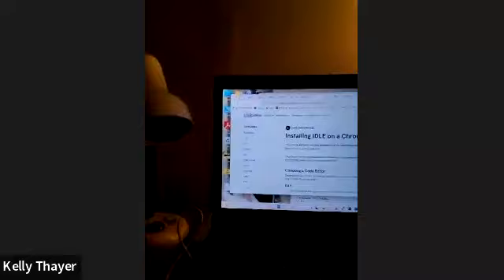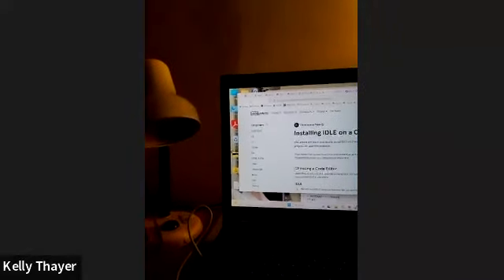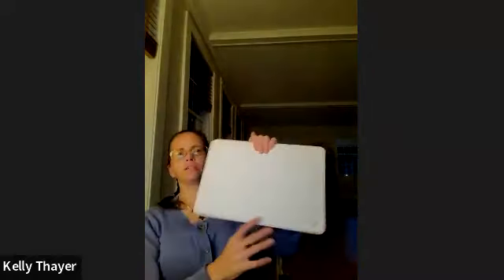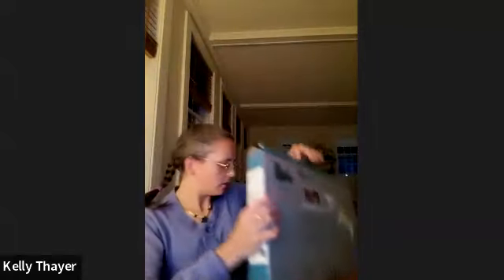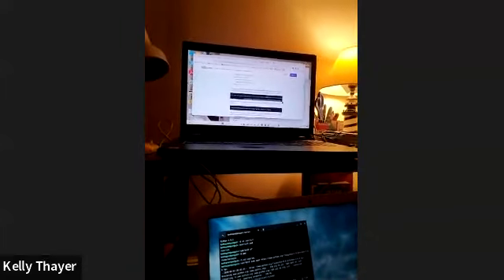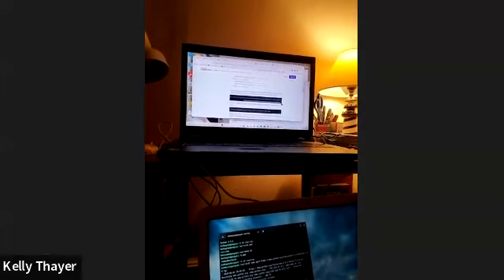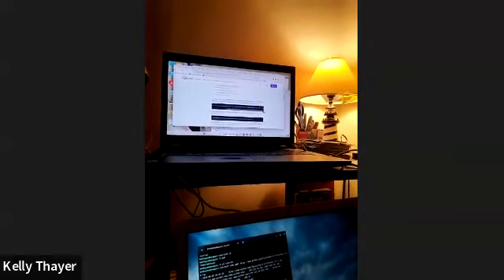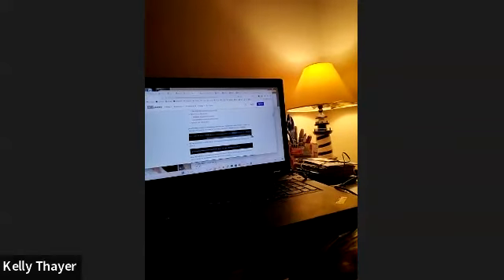How to Install Python on a Chromebook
This is a live video of me installing Python on a Chromebook. It is geared for the IT personnel that may be charged with this task. To be able to show you multiple screens I'm taking it from my phone - definitely not my finest cinematographic work, but hopefully there are some tidbits in here that will help those with a chromebook learn how they can get the official Python. This involves setting up a Linux virtual machine, then running python via idle through your new VM.